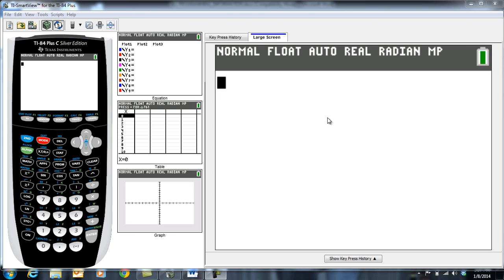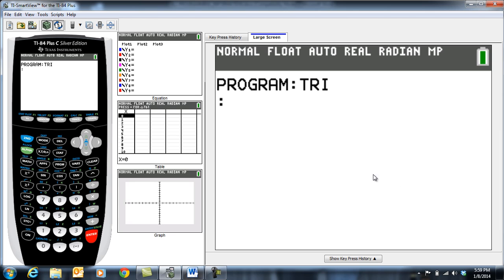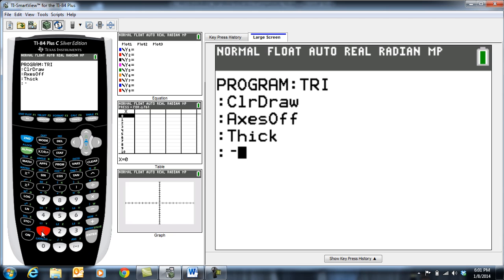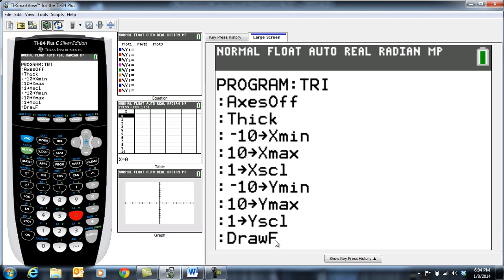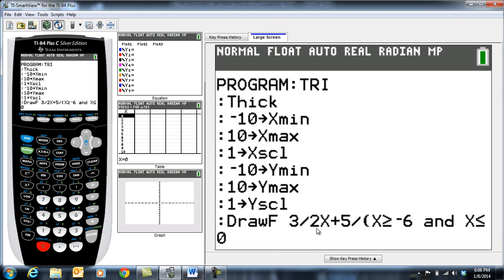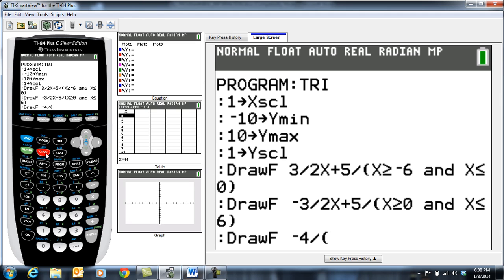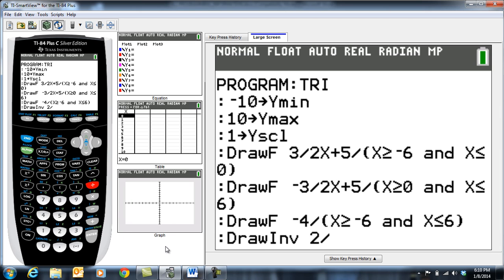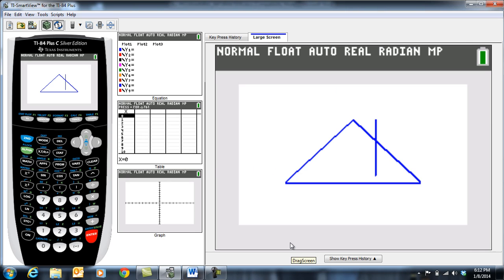Line Project Programming Example